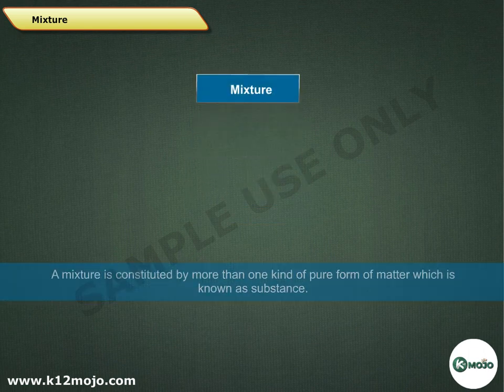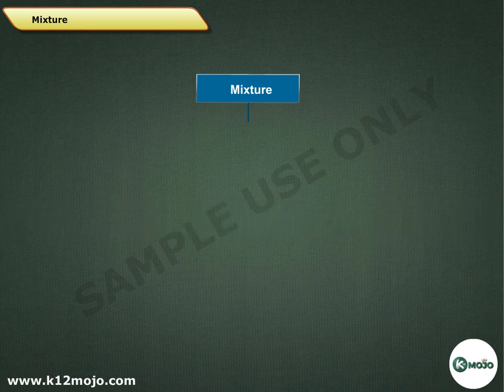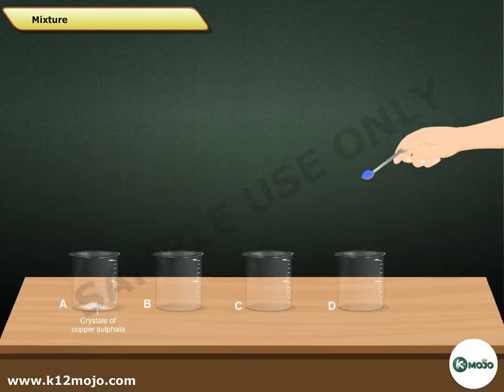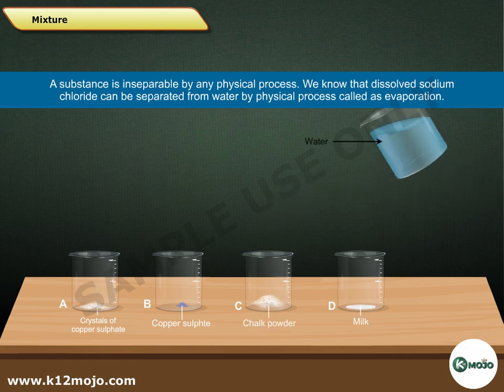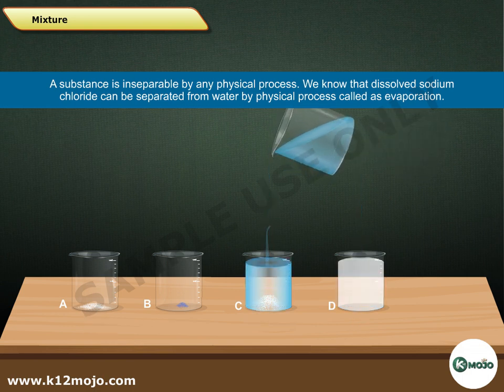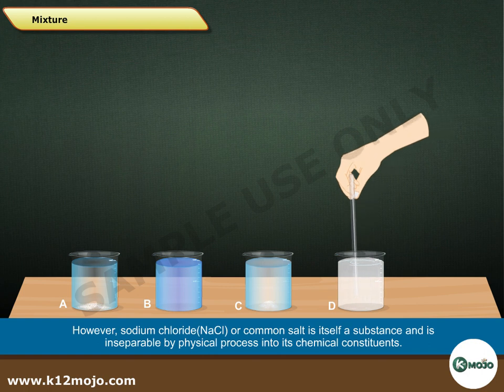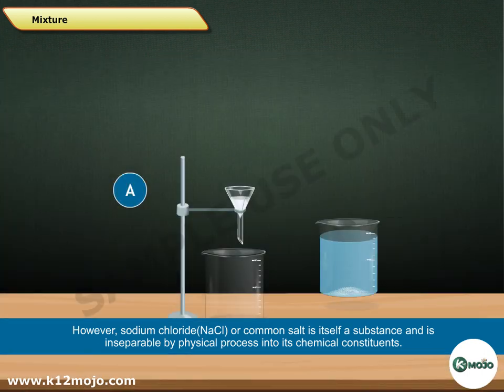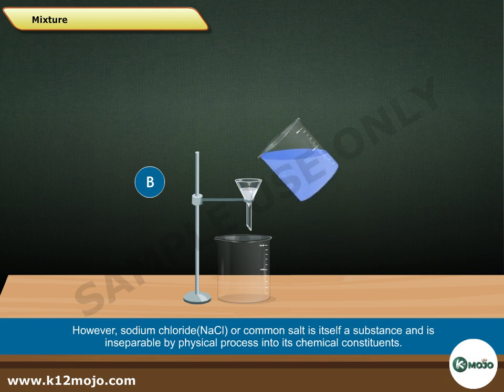Mixture | Is matter around us pure? | Chemistry | Class 9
Educational video tutorial for students. This video contains details about mixtures and its types

A mixture is constituted by more than one kind of pure form of matter which is known as substance.